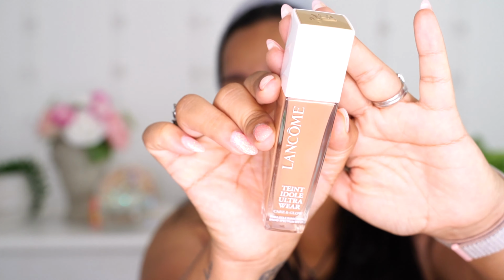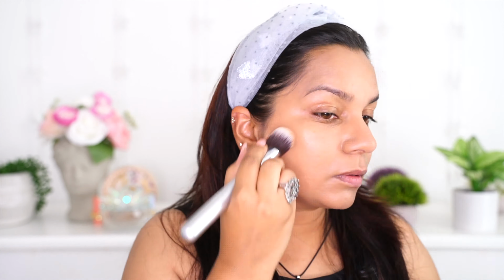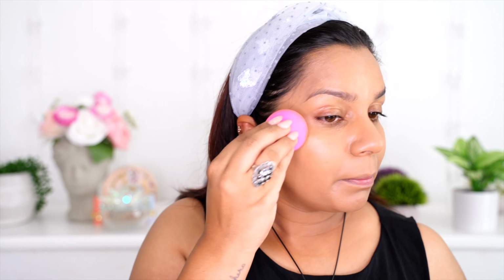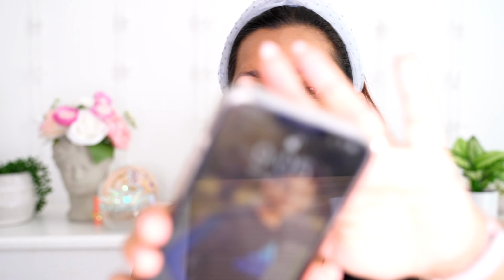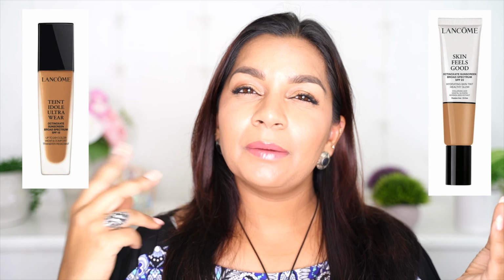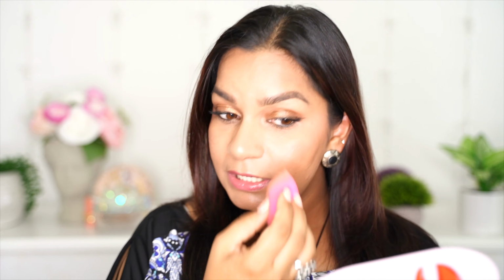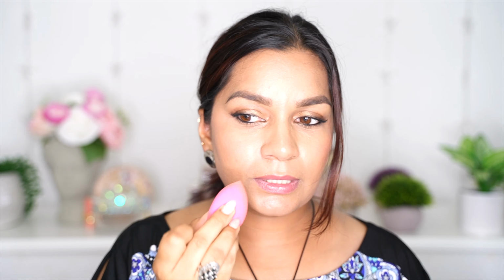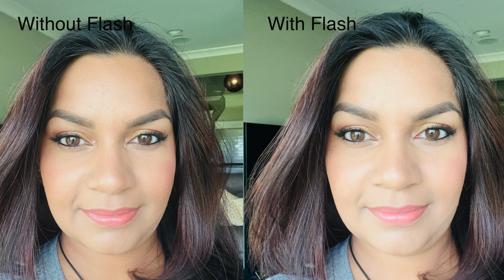Lancome Teint Idole Ultra Wear Care & Glow Foundation​ with Hyaluronic Acid | 12 hrs. wear test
​ @Lancôme   @Lancome USA   @Sephora

Primer - Tatcha

Foundation - 430 C

Concealer - Bisque C

Setting Powder - Banana Bread

Bronzer - Medium

Blush - Rouge Affair

Eyebrow - 4.5

Eyeshadow Palette - Babydoll

Liquid Eyeliner - Whiskey

Eye Kohl - Graphite

Lip Liner - Warm Brown

Lipstick - Kiss Me Ruby

Love you 💕 💗
Bonny